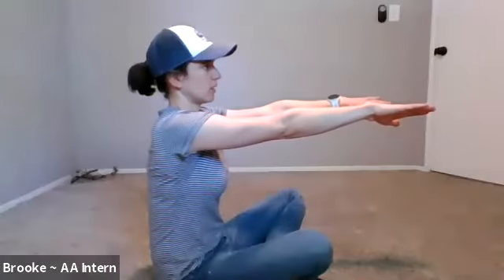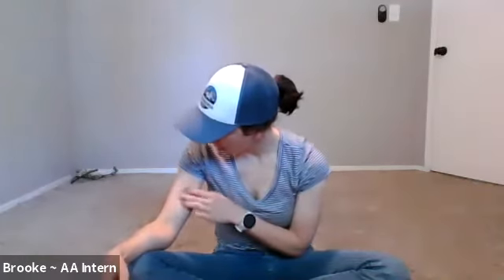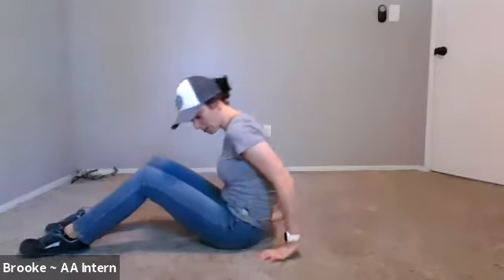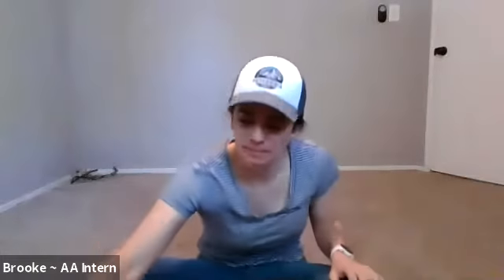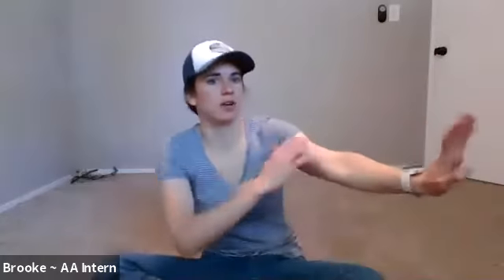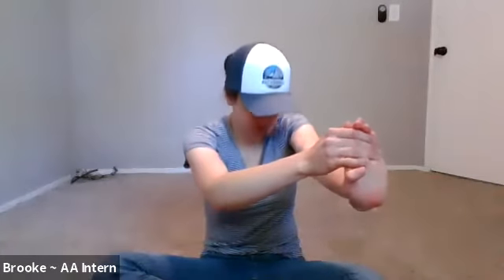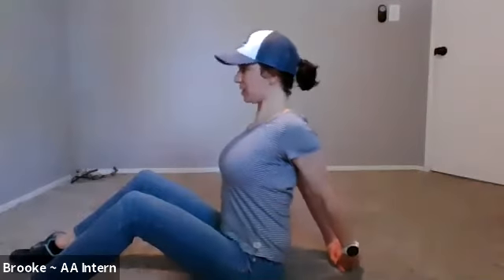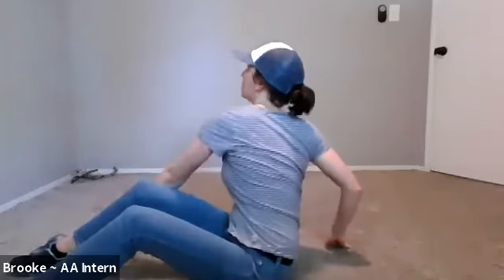Reach, Roll, & Release Exercise Recovery Series 04.26.21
An introduction to basic recovery techniques, this program is designed to equip you with the skills and knowledge necessary to decrease pain, improve flexibility and range of motion, and help you to reach your fitness goals! It might not be your typical workout, but we assure that your body will be thankful you joined. We will discuss a new technique every week including band-assisted and active stretching as well as self-massage, progressive muscle relaxation, and reflexology...just to name a few!